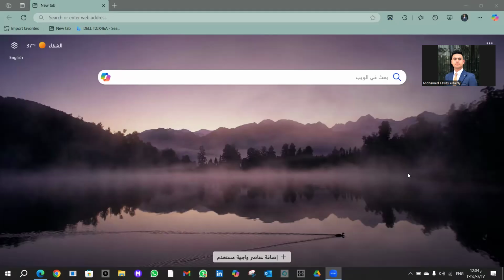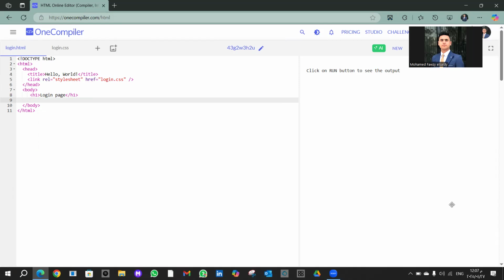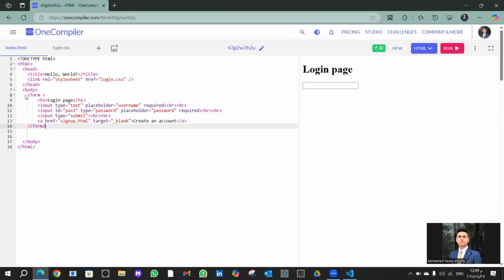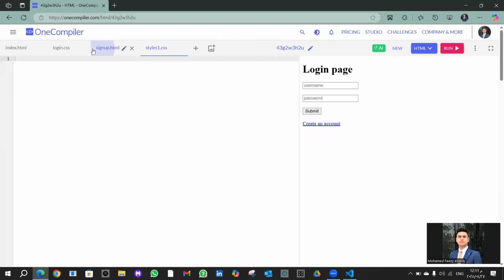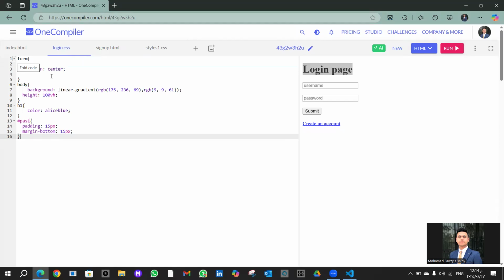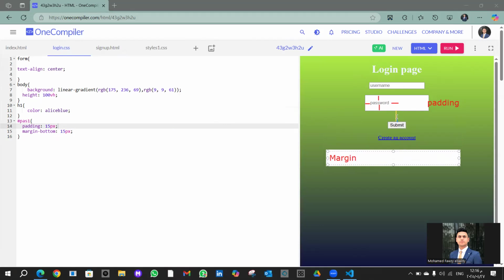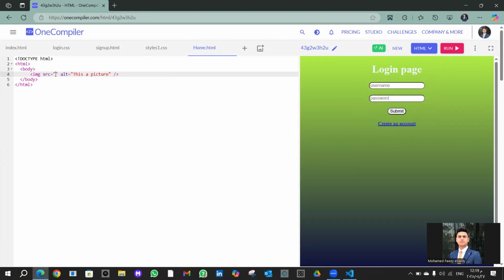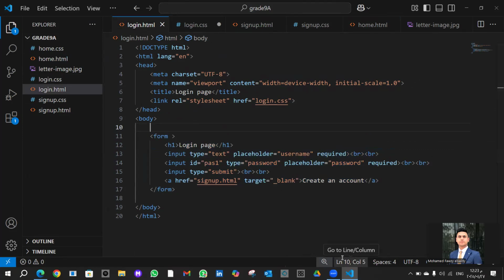intro to web development HTML and CSS